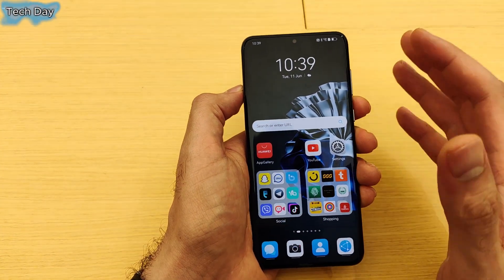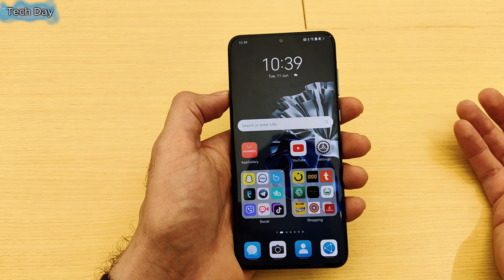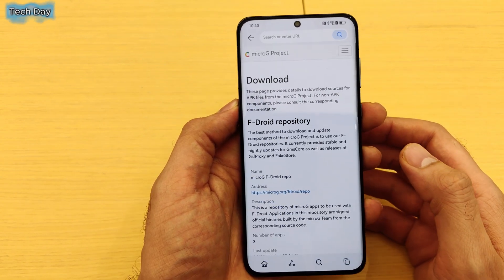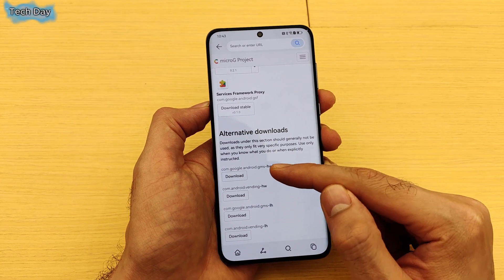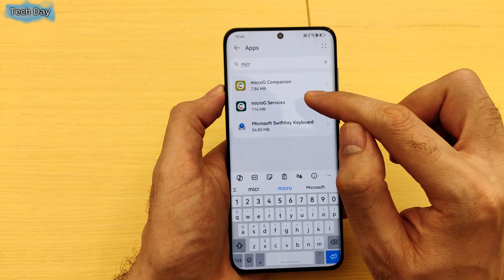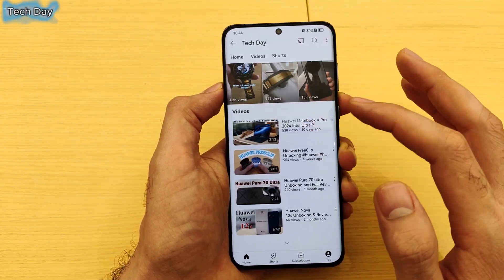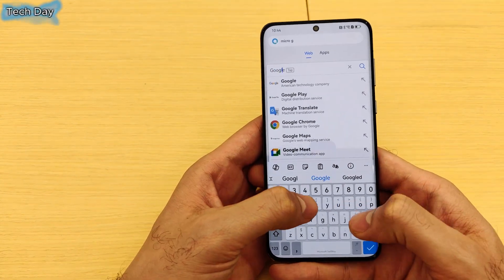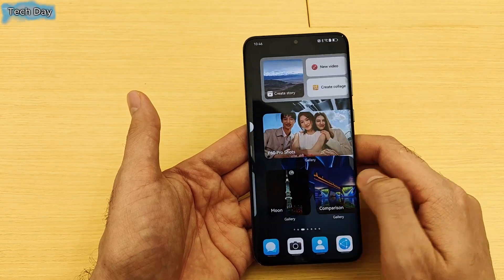How To Install Google Apps on Huawei Phones